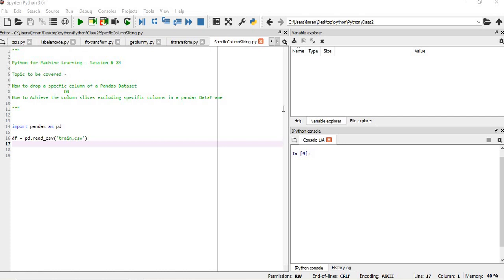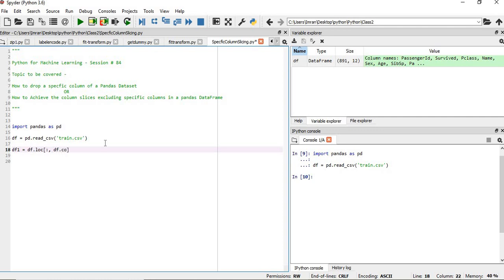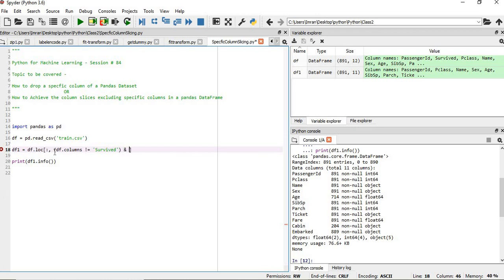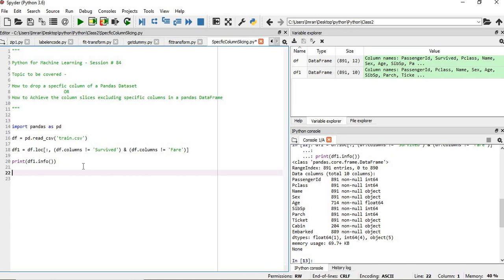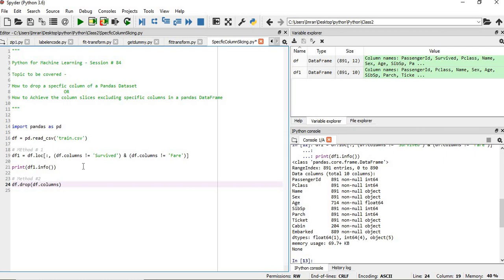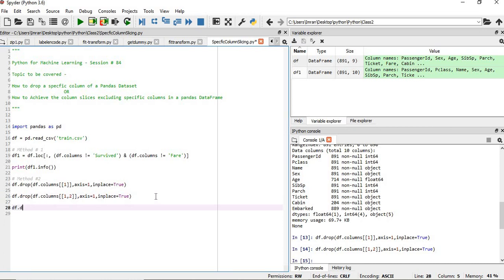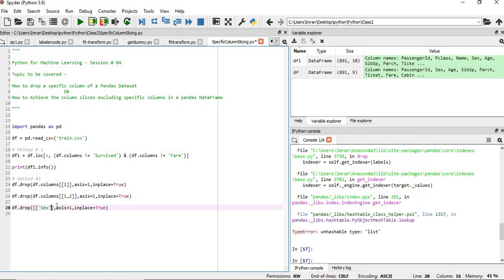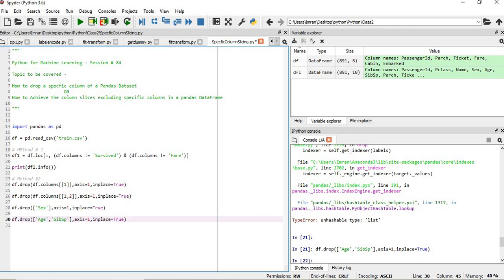Python Pandas Tutorial | How to drop specific column of a Pandas Dataset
Python for Machine Learning - Session

How to drop a specific column of a Pandas Dataset
                    OR
How to Achieve the column slices excluding specific columns in a pandas DataFrame

df = pd.read_csv('train.csv')

Method No 1
df1 = df.loc[:, (df.columns != 'Survived') & (df.columns != 'Fare')]

print(df1.info())

Method No 2
df.drop(df.columns[[1]],axis=1,inplace=True)

df.drop(df.columns[[1,2]],axis=1,inplace=True)

df.drop(['Sex'],axis=1,inplace=True)

df.drop(['Age','SibSp'],axis=1,inplace=True)